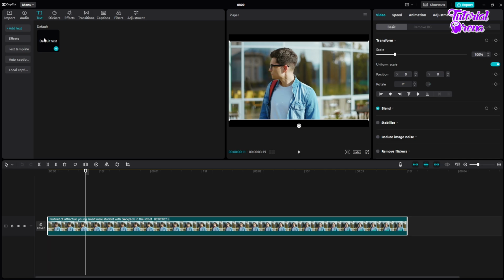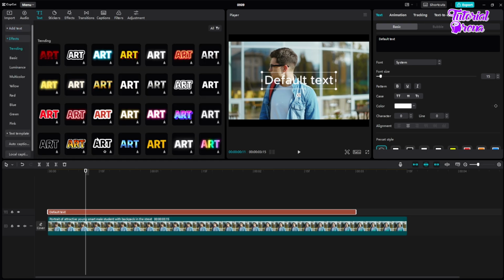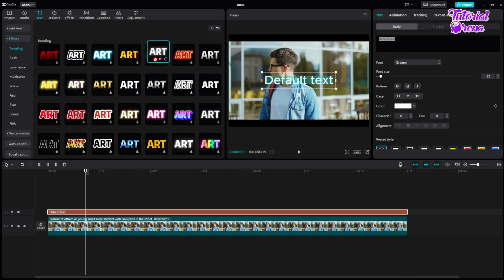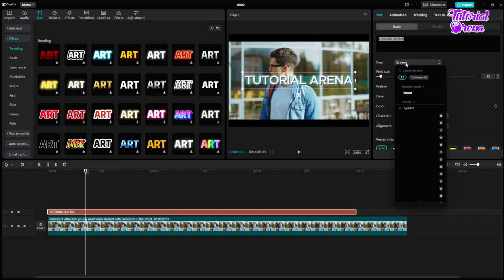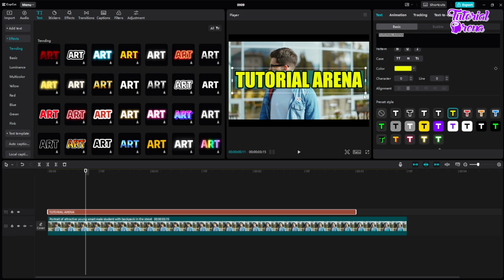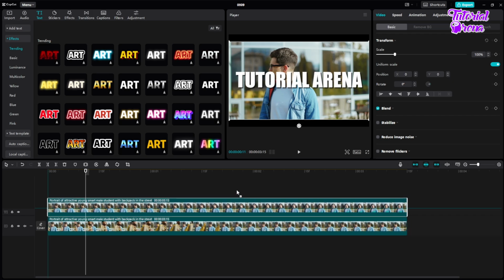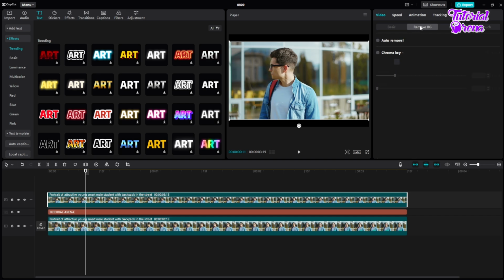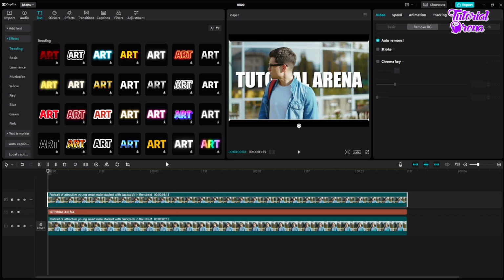How to Add Text Behind Person in Capcut PC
Hey Everyone, Welcome to Tutorial Arena! In this video, I'm going to Show you how to add text behind person in capcut pc.